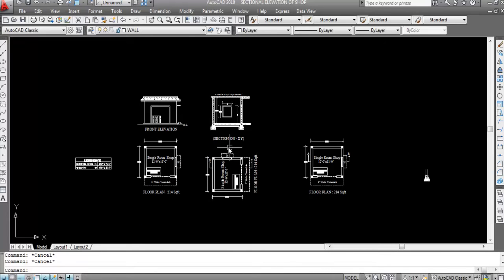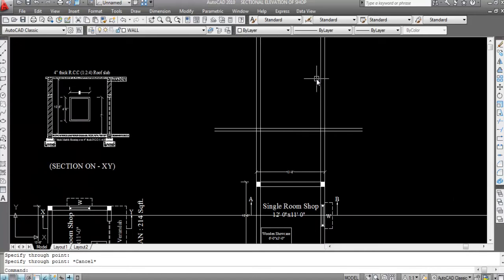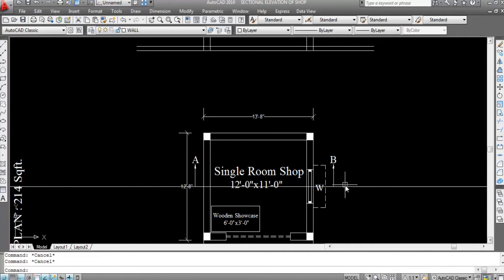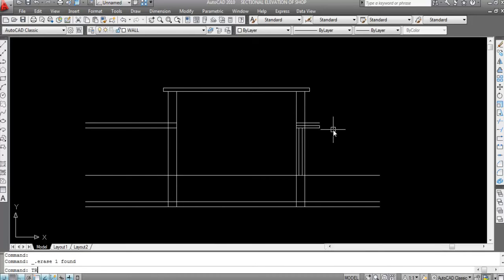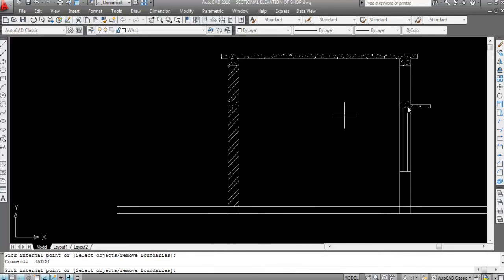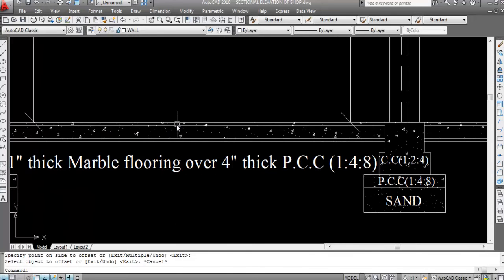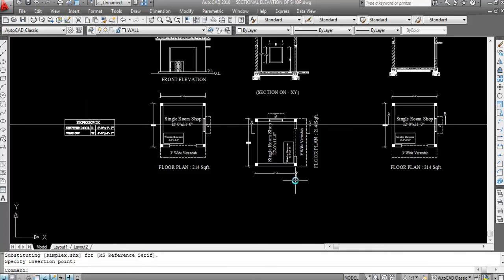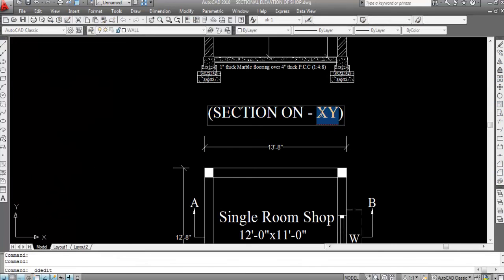4.SINGLE ROOM SHOP Drawing - SECTIONAL ELEVATION (SECTION AB) in AutoCAD | Building #4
1. FLOOR PLAN in AutoCAD
2. FRONT ELEVATION in AutoCAD
3. SECTIONAL ELEVATION in AutoCAD
4. SECTIONAL ELEVATION (SECTION AB) in AutoCAD
5. RCC Column Layout Plan in AutoCAD
6. BEAM Layout Plan in AutoCAD